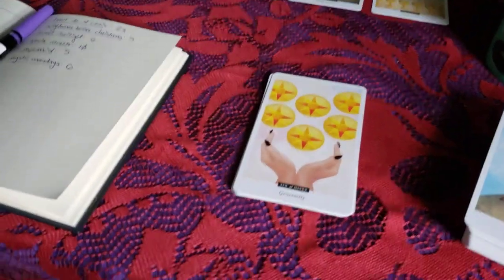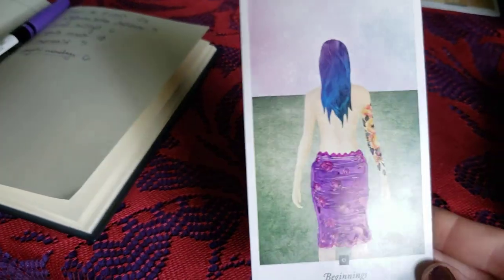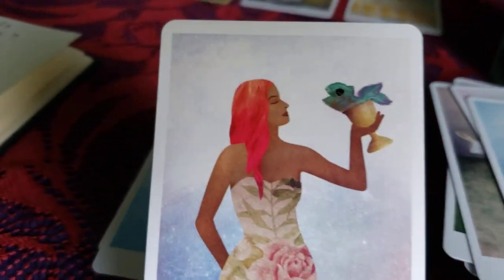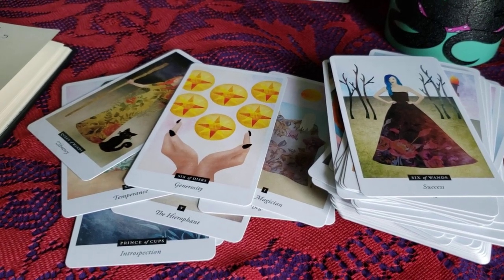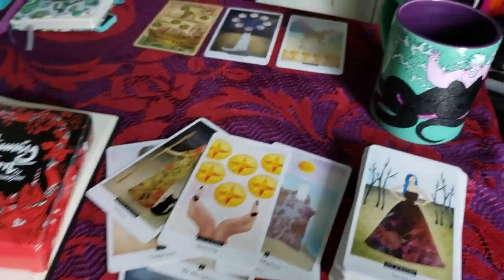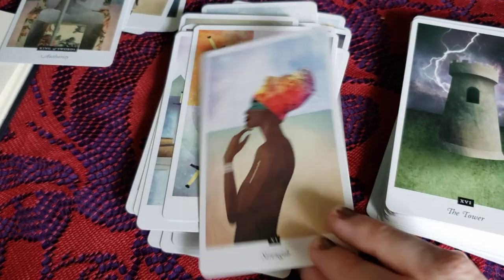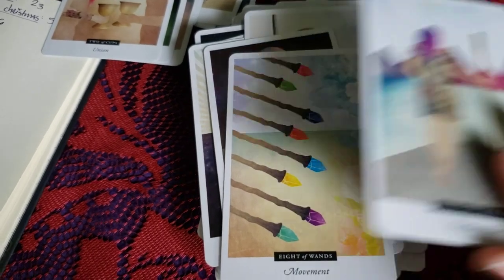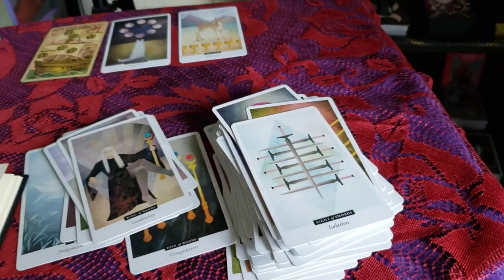Field Tarot Modifications and a Ramble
🏹Buffy Podcast: What's This Bitch Talking About? On Spotify, iTunes, soundcloud, stitcher, etc.

🎁gifties!

👕Merch!